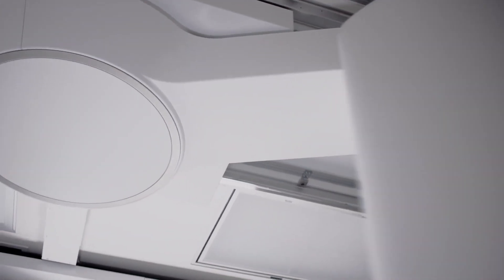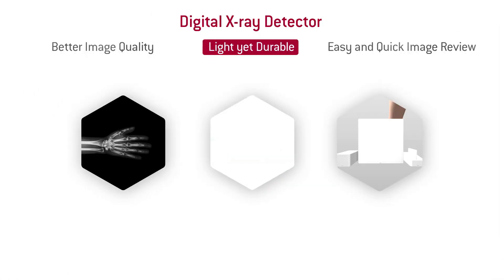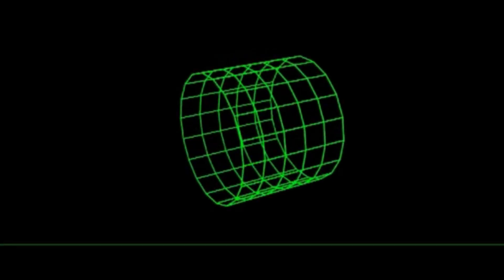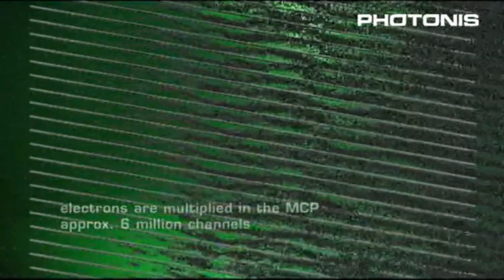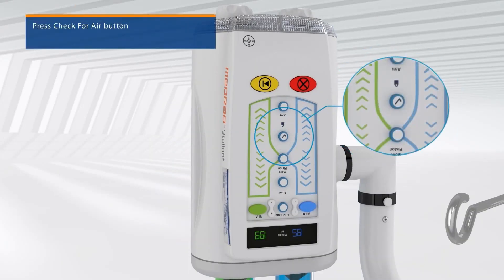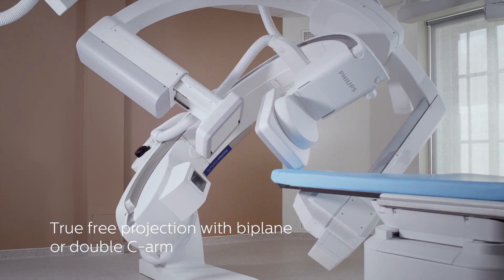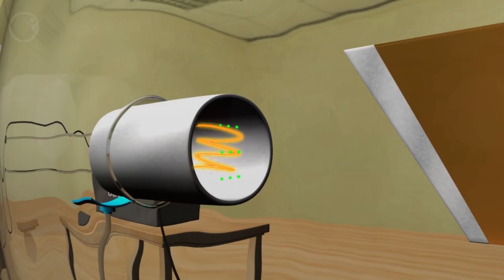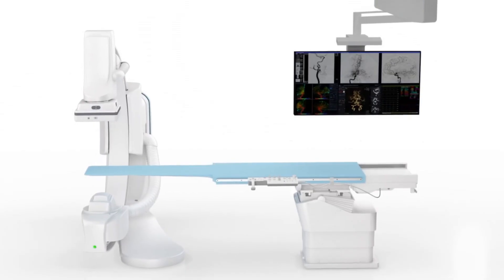Catheterization lab | Part 2 | Biomedical Engineers TV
Continuation of Cath Lab series Videos.
All Credits at the end of the video.